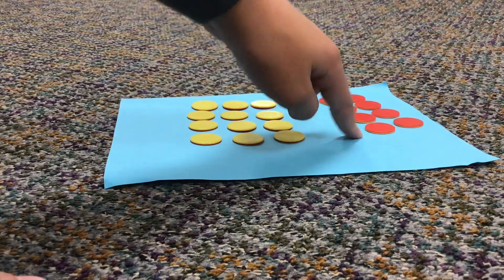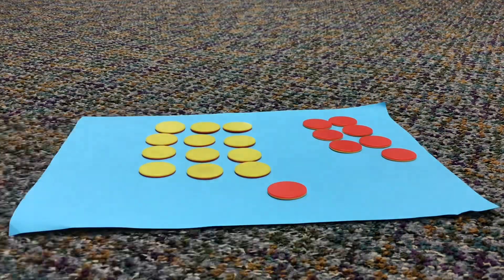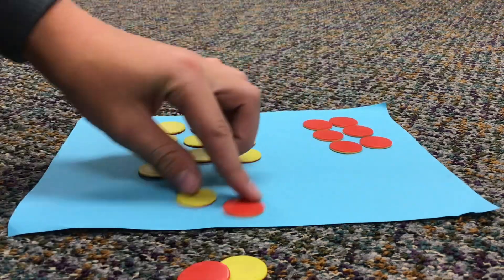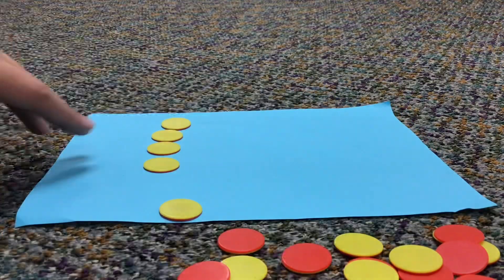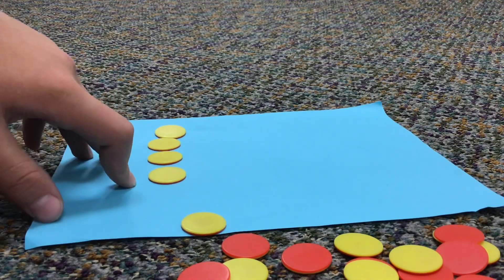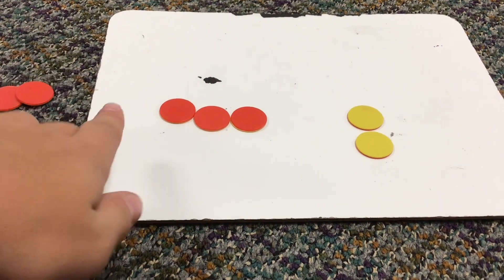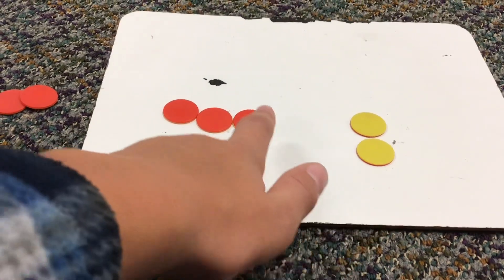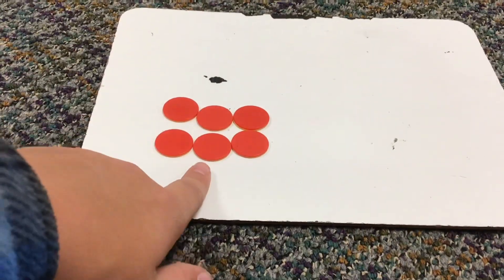Integer chip video with Ryan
Wus poppin